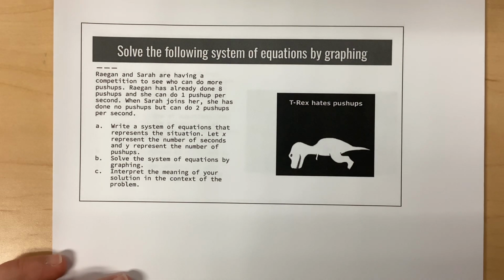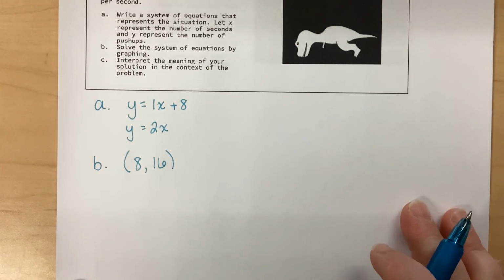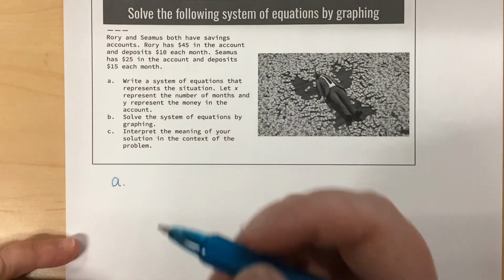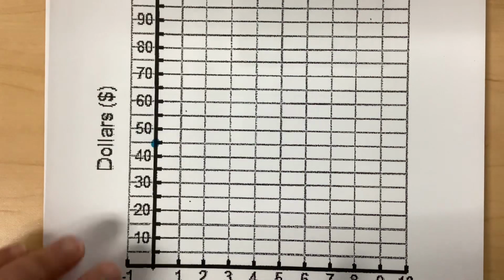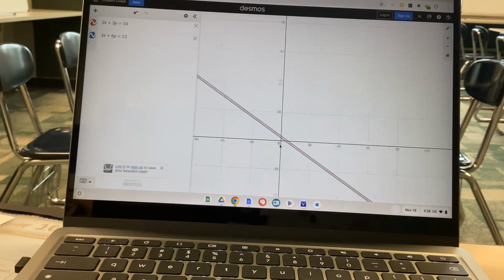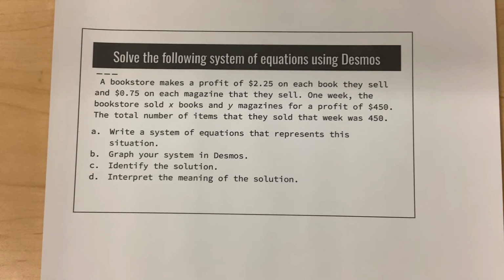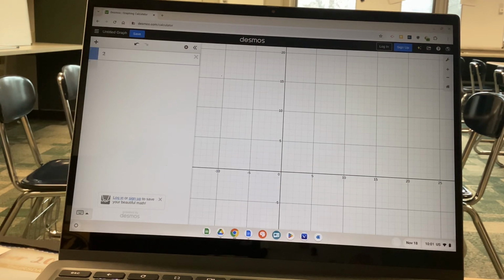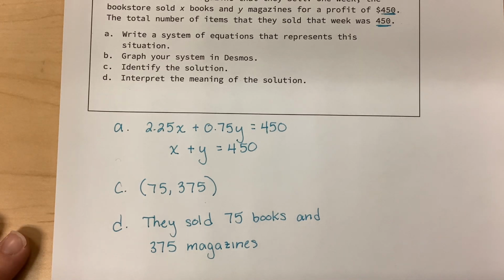Unit 3 Lesson 3: Solving by Graphing (context)